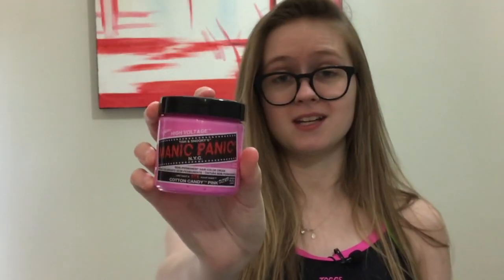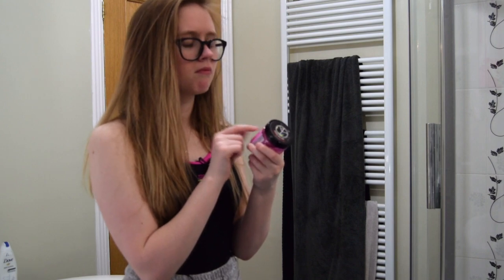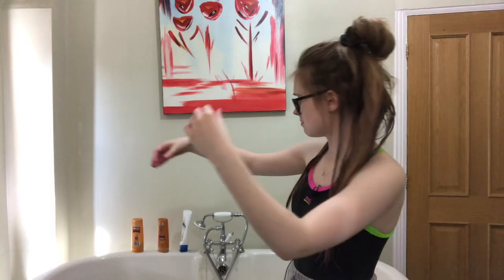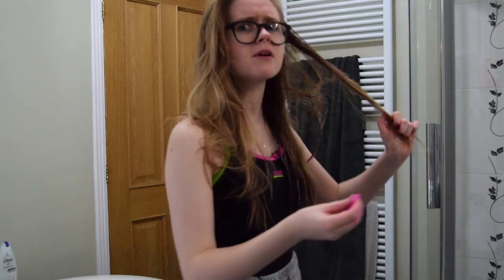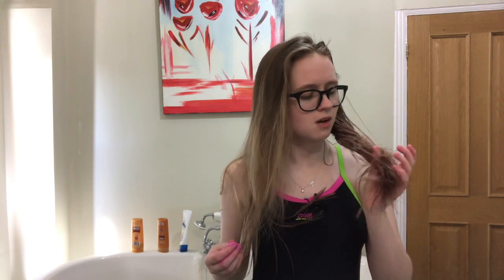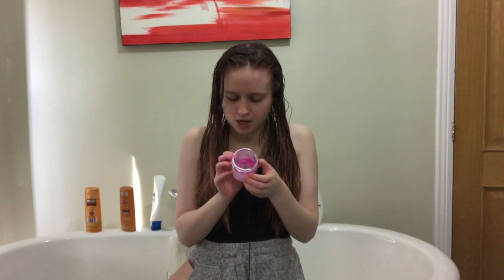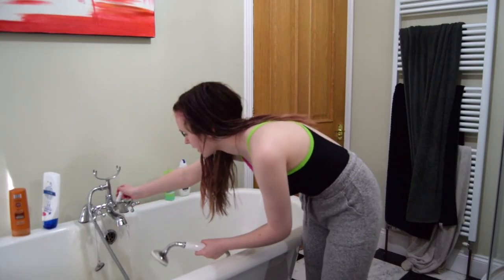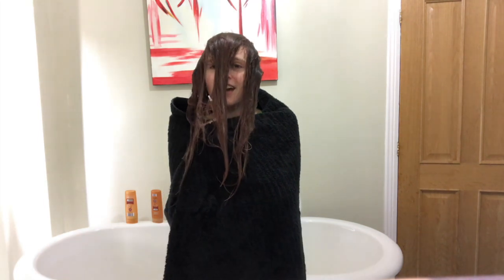Dying My Hair Pink!! -- HUGE fail :(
Next time I'm dying my hair black and NO ONE can convince me otherwise
Did you smile? Do you feel sorry for me? Do it for Lavagirl.

And letterboxd: @scarlettmasq